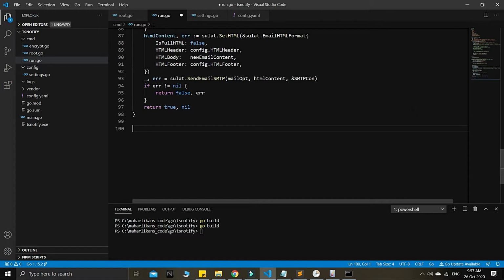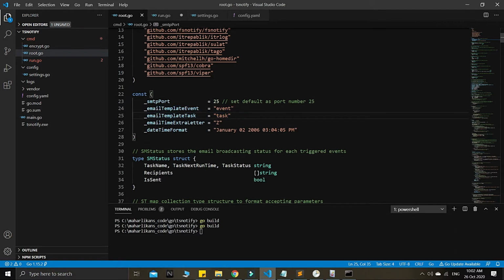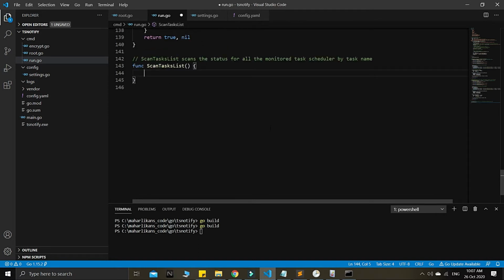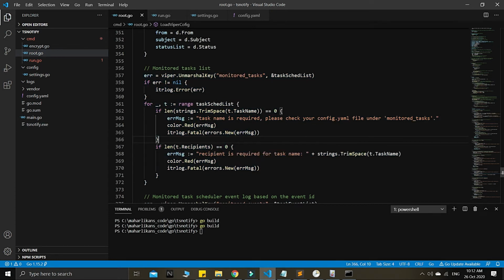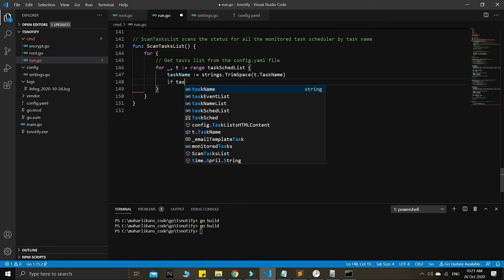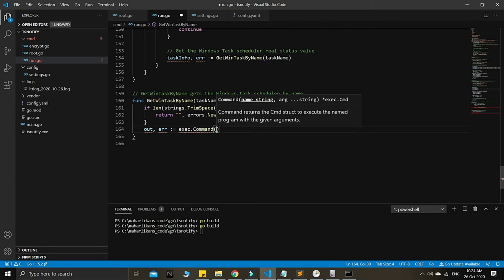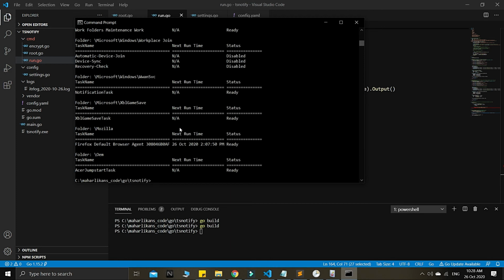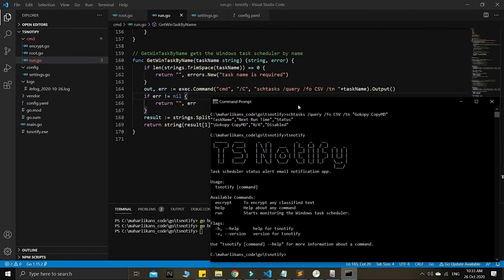TSNotify Series 8 - Windows Task Scheduler Event ID Based Notifier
Source Codes:
package cmd

import (
 "context"
 "errors"
 "flag"
 "fmt"
 "os"
 "os/exec"
 "os/signal"
 "strings"
 "time"
 "tsnotify/config"

// runCmd represents the run command
var runCmd = &cobra.Command{
 Use:   "run",
 Short: "Starts monitoring the Windows task scheduler.",
 Long: `This will monitor the Windows task schedulers define under the 'monitored_tasks'
from the configuration file which is the 'config.yaml', you can define as many tasks that you can
  itrlog.Info(config.AppName, " has been started")
  color.Green("Press CTRL + C to stop monitoring the Windows task scheduler items.")

  var wait time.Duration
  // Make graceful shutdown almost immediately at 1 Millisecond due to user may encounter errors
  flag.DurationVar(&wait, "graceful-timeout", time.Millisecond*1, "the duration for which the server gracefully wait for existing connections to finish - e.g. 15s or 1m")
  flag.Parse()

  // BUFFERED CHANNELS = QUEUES
  c := make(chan os.Signal, 1) // Queue with a capacity of 1.

  // We'll accept graceful shutdowns when quit via SIGINT (Ctrl+C)
  // SIGKILL, SIGQUIT or SIGTERM (Ctrl+/) will not be caught.
  signal.Notify(c, os.Interrupt)

  // Block until we receive our signal.
  less than symbol-c

  // Create a deadline to wait for.
  _, cancel := context.WithTimeout(context.Background(), wait)
  defer cancel()

  msg := config.AppName + " is now shutting down on"
  color.Red(msg + " " + time.Now().Format(logDTFormat))
  itrlog.Info(msg+" ", time.Now().Format(logDTFormat))
  os.Exit(0)

func init() {
 rootCmd.AddCommand(runCmd)

// SendMailClassic uses the classic SMTP local hosted server
func SendMailClassic(tableRows, to, hostName, emailTemplate string) (bool, error) {
 if len(strings.TrimSpace(to)) == 0 {
  return false, errors.New("email to is missing")
 if len(strings.TrimSpace(hostName)) == 0 {
  return false, errors.New("server hostname is missing")
 if len(strings.TrimSpace(emailTemplate)) == 0 {
  return false, errors.New("email template is missing")

 // Send an auto email notification to all the recipients
 newEmailContent := ""
 switch emailTemplate {
 case _emailTemplateTask:
  newEmailContent = config.HTMLHeader + config.TaskListsHTMLContent(tableRows, to, hostName) + config.HTMLFooter
 case _emailTemplateEvent:
  newEmailContent = config.HTMLHeader + config.EventListsHTMLContent(tableRows, to, hostName) + config.HTMLFooter

 // Prepare the HTML email content
 mailOpt := &sulat.MailClassicHeader{
  Subject: subject + " - " + hostName,
  From:    from,
  To:      []string{to},
 htmlContent, err := sulat.SetHTML(&sulat.EmailHTMLFormat{
  IsFullHTML: false,
  HTMLHeader: config.HTMLHeader,
  HTMLBody:   newEmailContent,
  HTMLFooter: config.HTMLFooter,
 _, err = sulat.SendEmailSMTP(mailOpt, htmlContent, &SMTPCon)
 if err != nil {
  return false, err

// SendEmailSendGrid will now send an email to each individual recipients from the config.yaml
// using SendGrid API Key
func SendEmailSendGrid(tableRows, to, hostName string, emailTemplate string) (bool, error) {
 if len(strings.TrimSpace(to)) == 0 {

 newEmailContent := ""
 switch emailTemplate {
 case _emailTemplateTask:

 htmlContent, err := sulat.SetHTML(&sulat.EmailHTMLFormat{
  IsFullHTML: false,
  HTMLHeader: config.HTMLHeader,
  HTMLBody:   newEmailContent,
  HTMLFooter: config.HTMLFooter,

 mailOpt := &sulat.SendMail{
  Subject: subject + " - " + hostName,
  From:    sulat.NewEmail("", from),
  To:      sulat.NewEmail("", to),

 _, err = sulat.SendEmailSG(mailOpt, htmlContent, &SGC)
 if err != nil {
  return false, err

Source codes omitted due to not enough space.